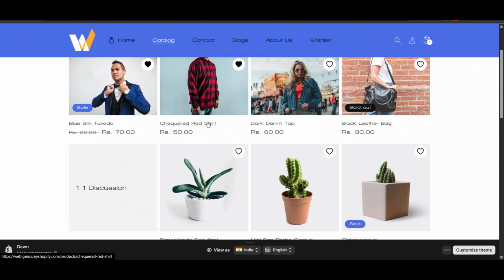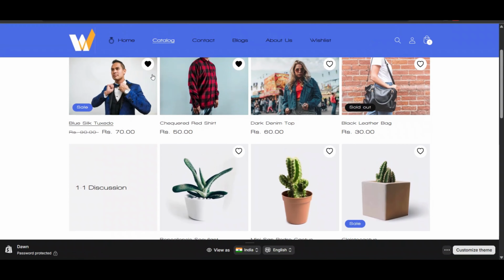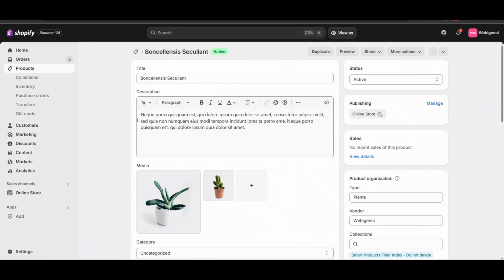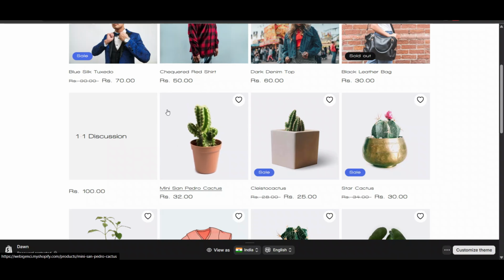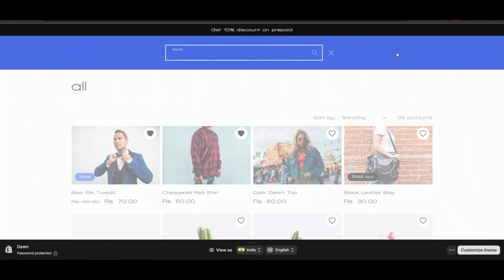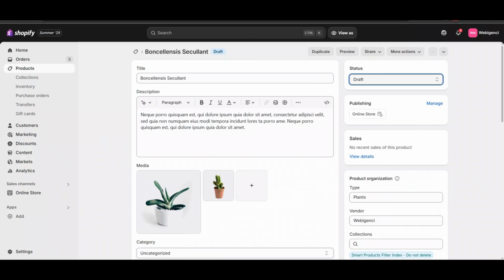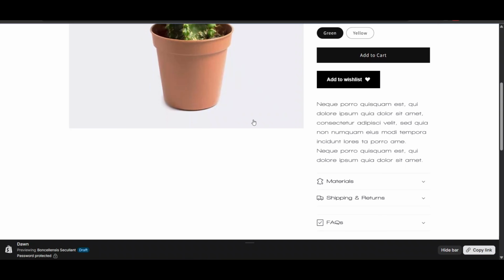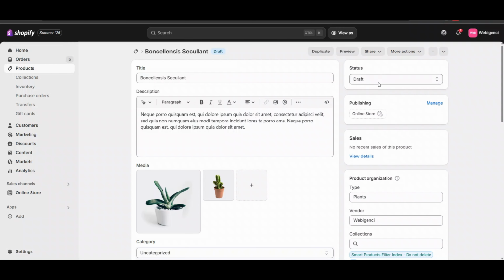How to Hide or Show Products in Shopify | Draft vs Active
Want to hide or show products in Shopify? 🚀
In this quick tutorial, I’ll show you how to control product visibility using Draft and Active status in Shopify.

👉 What you’ll learn in this video:
- Difference between Draft and Active products in Shopify
- How to make products visible again on your Shopify shop
- Best practices for managing product visibility